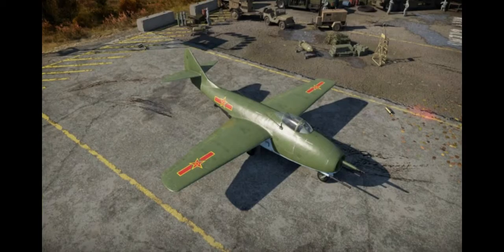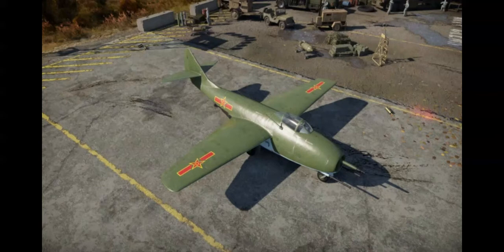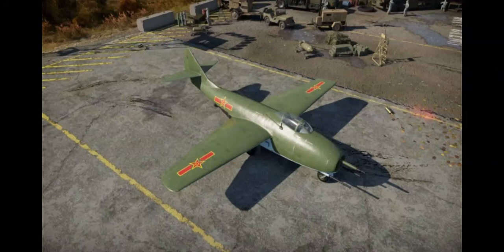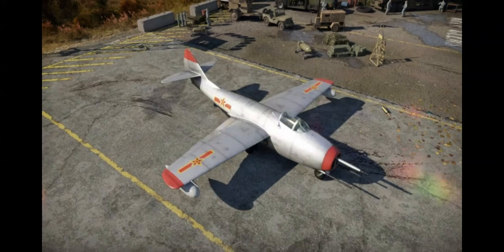Chinese Jets in War Thunder that can move down to rank 4.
Today, we're going to look at some Chinese aircraft that can move from rank 5 to rank 4 without a burden.

0:00 Intro
0:12 MiG-9E
1:14 MiG-9L